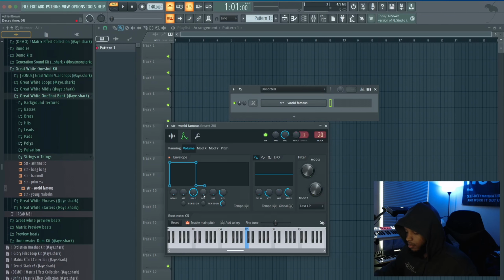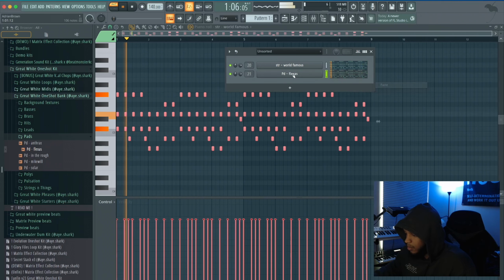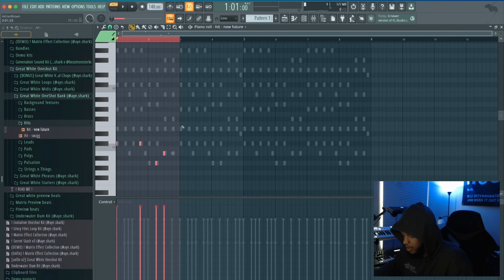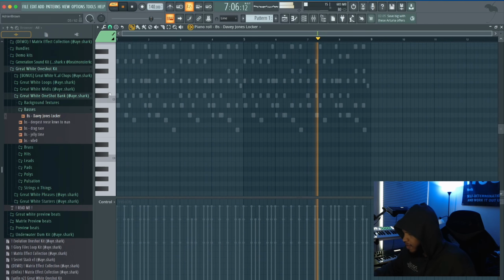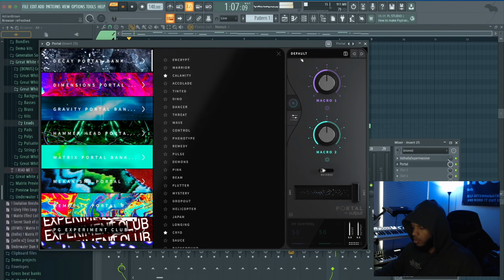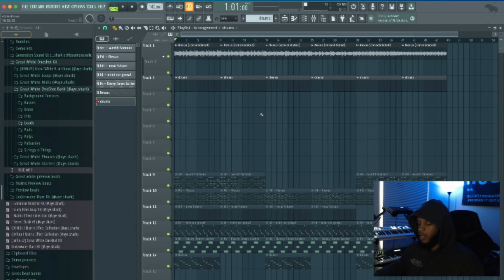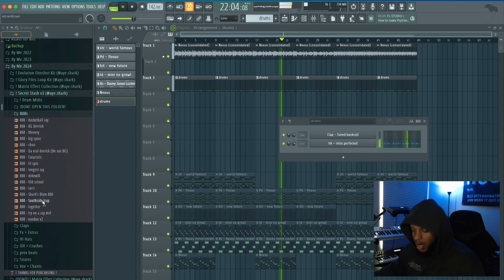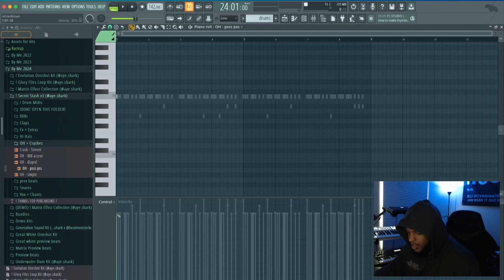POV: You Spilled the Sauce On Futuristic Glo..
Showing y'all how to make futuristic Glo beats. These are fun to make once you get it down